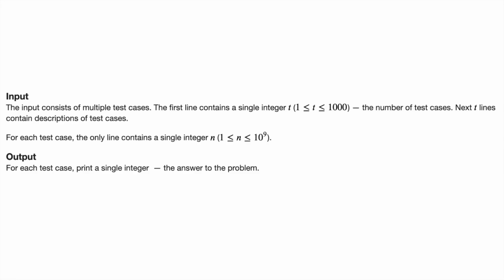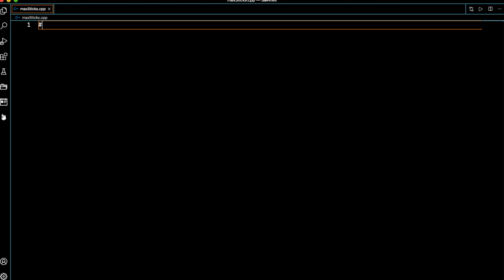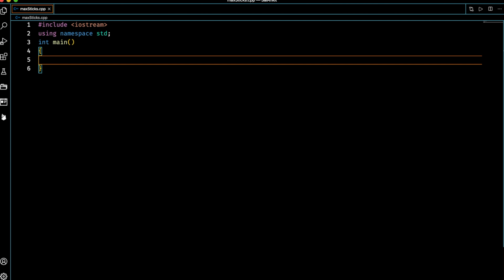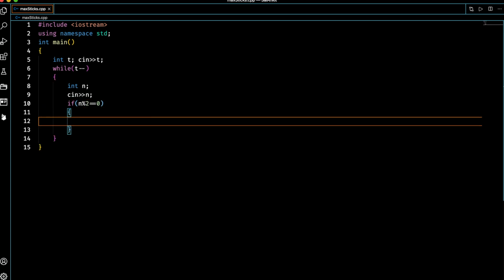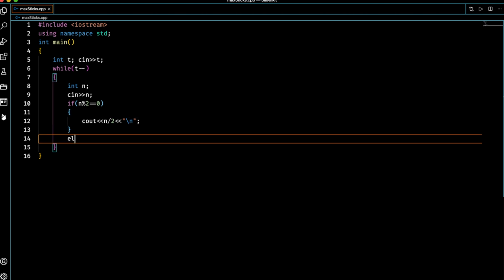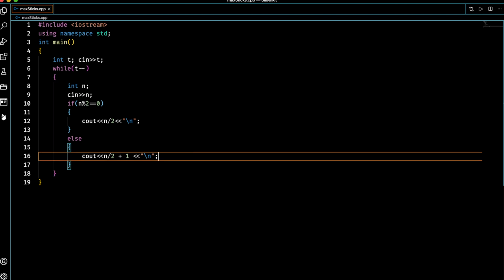CodeForces #654 Div.2 A | Magical Sticks | Codeforces Editorials/Tutorials - CC Editorial Series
Magical Sticks, problem ’A’ in Codeforces Round 654 Div. 2 is the latest one on Codeforces Platform. Code Studio Sai Ankit’ coolio series CC - A Joyride discusses this problem at its best.